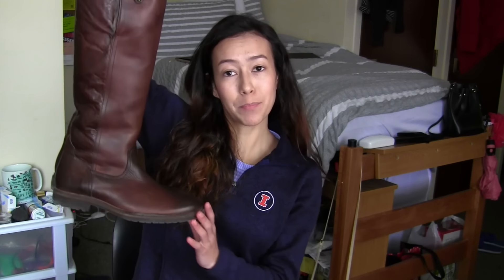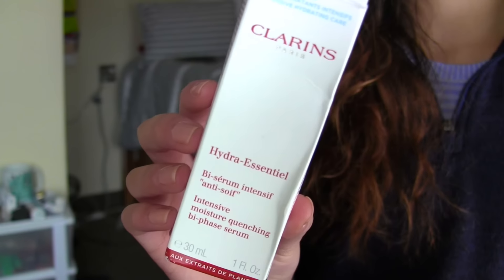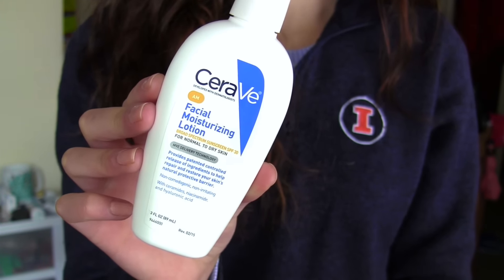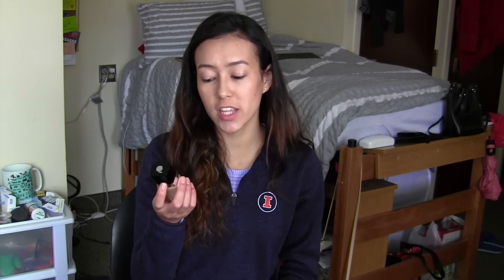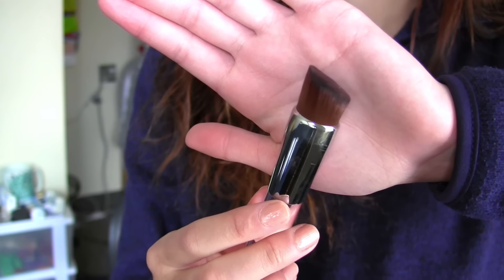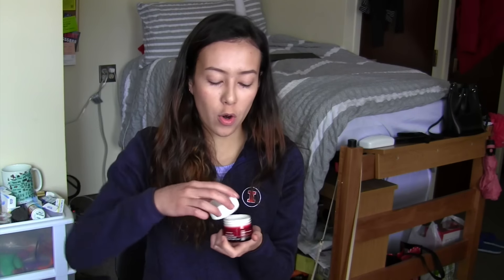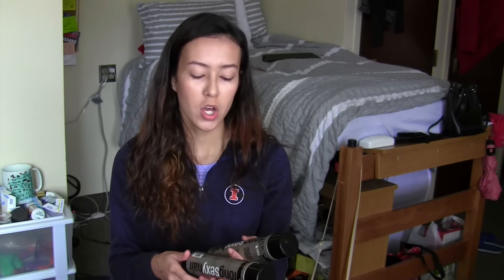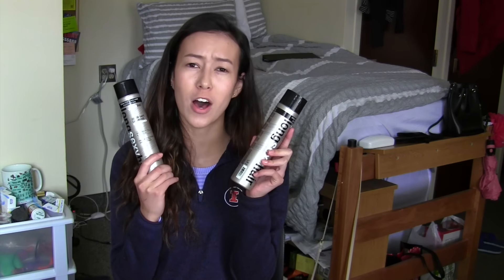January Favorites 2017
Hey everyone, the first month of 2017 just flew by! I have been so busy with school and adjusting to my new schedule, but I managed to squeeze filming into my week. Anyways, thank you guys so much for watching!